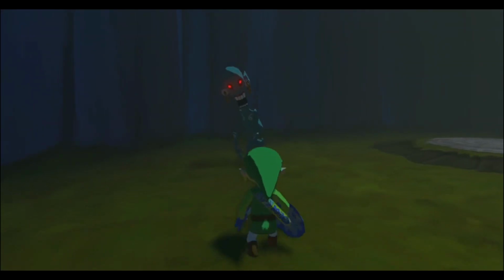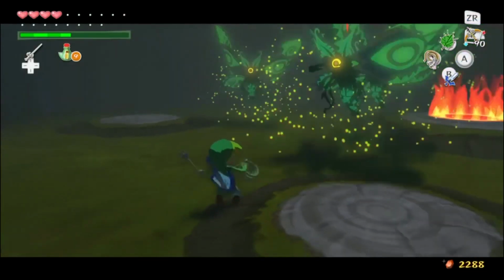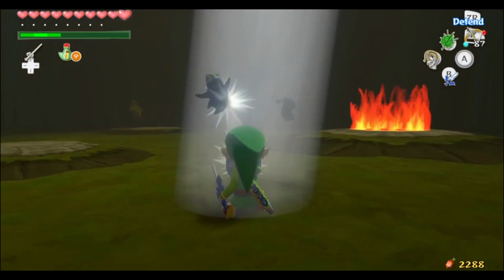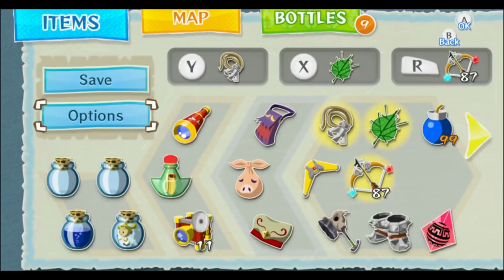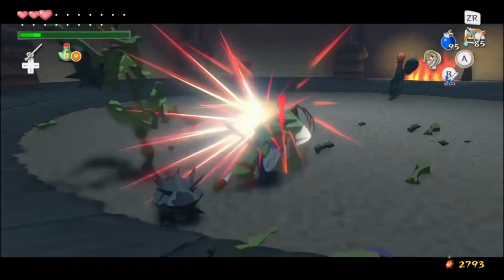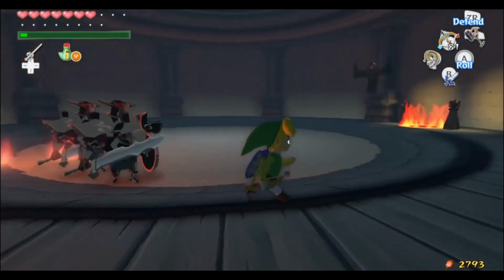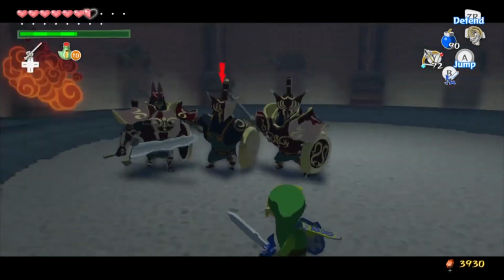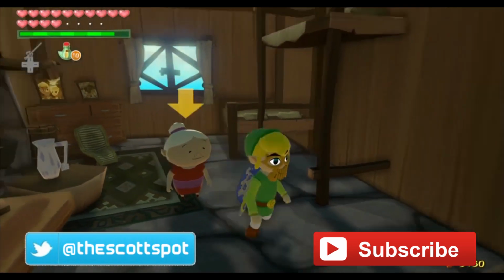Let's Play Zelda: Wind Waker HD Hero Mode 88: Savage Labyrinth Floors 32-51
My first playthrough of the new Wii U HD remaster of my favorite Zelda/Nintendo game of all time, The Legend of Zelda: The Wind Waker. I am doing a Hero Mode 100% runthrough. Enjoy!

In this episode, we continue our descent through the Savage Labyrinth, a 51-floor gauntlet of monsters.

Items gained in this video:
-Rupees (505) (Savage Labyrinth, pots in Floor 31-51)